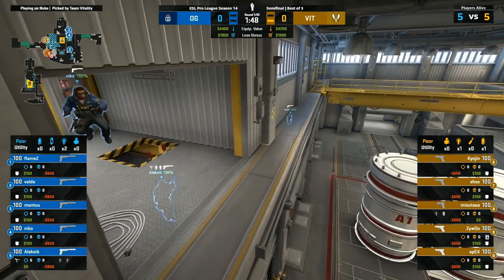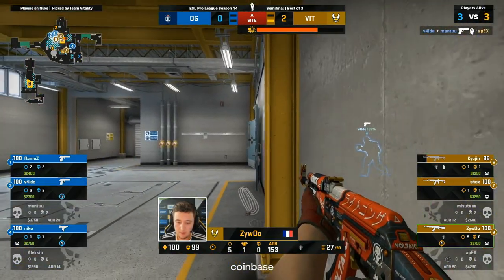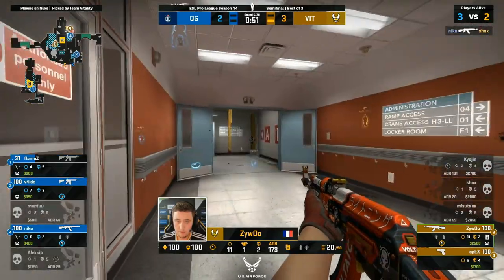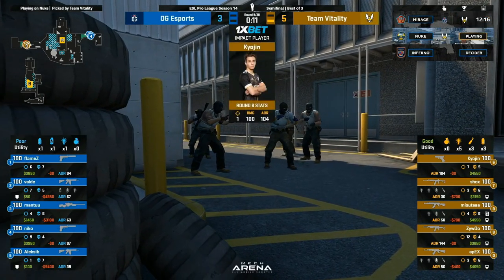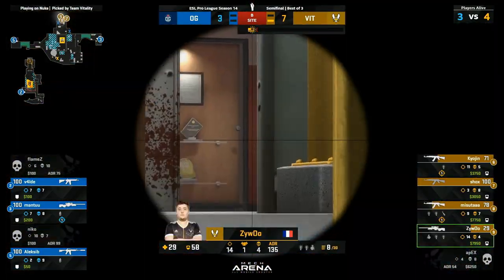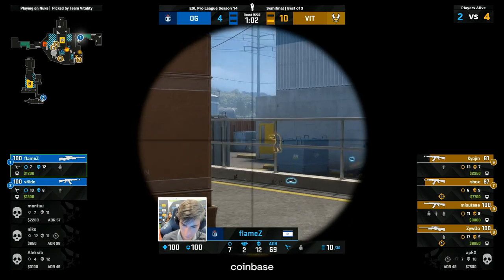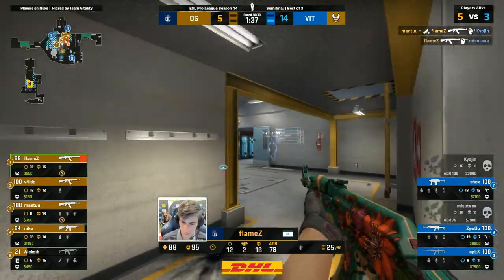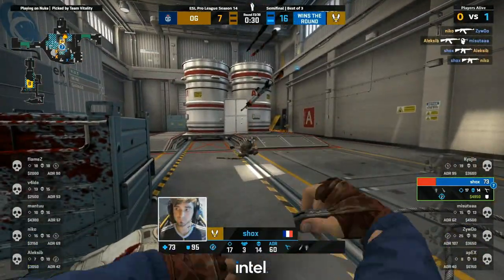CS:GO :- OG vs Team Vitality - ESL Pro League Season 14 - Semifinal [ Nuke ] Map 2